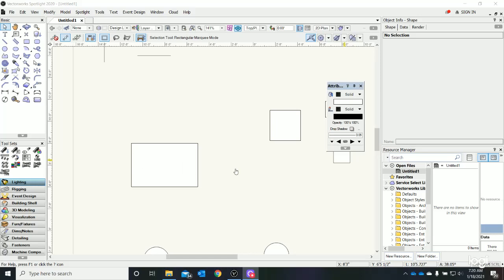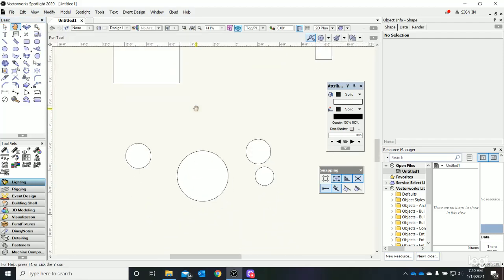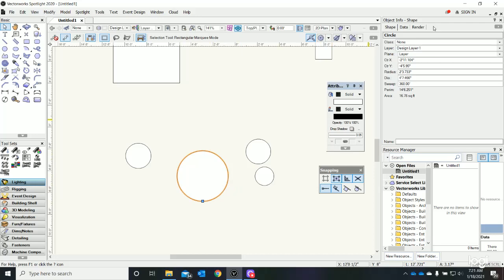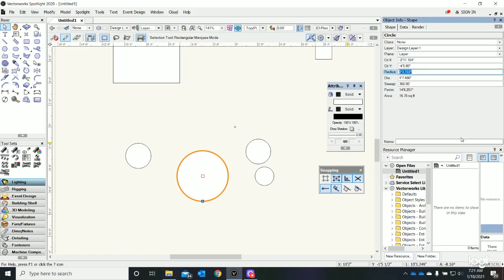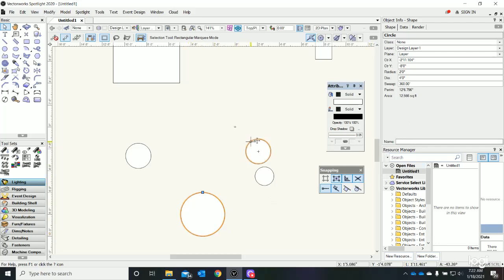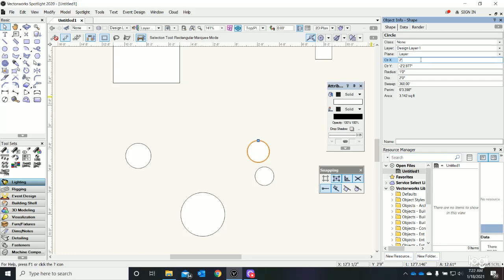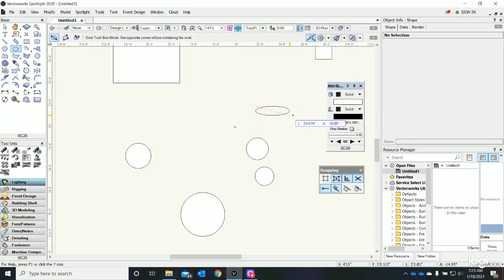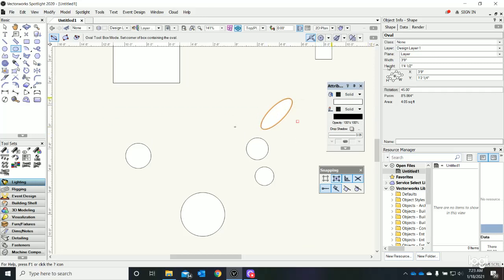VW ObjPos Pt6 Obj Info Circle